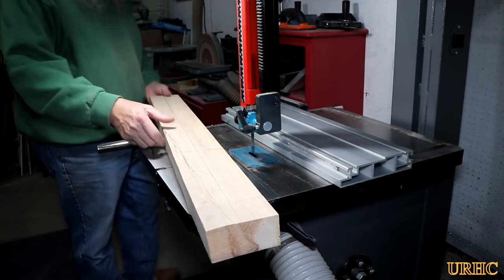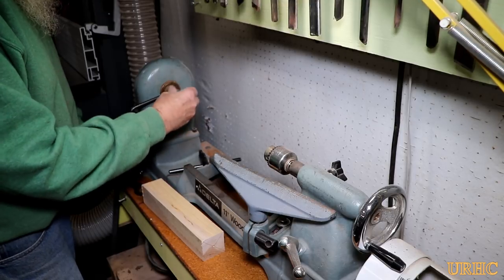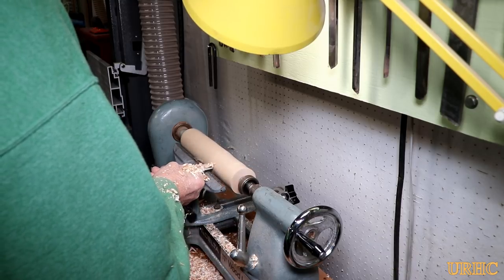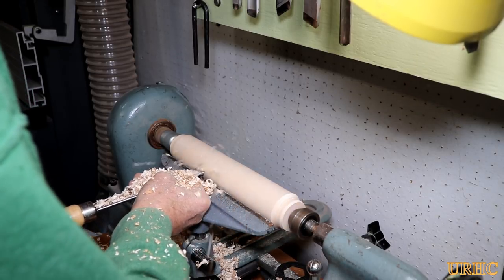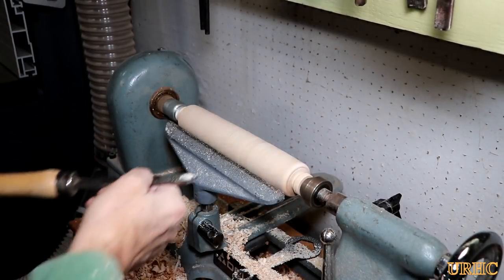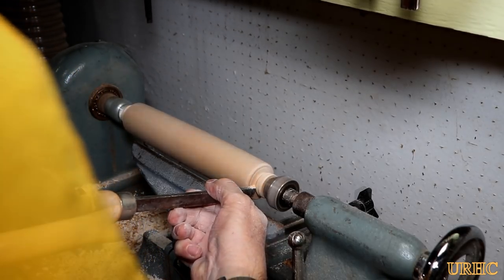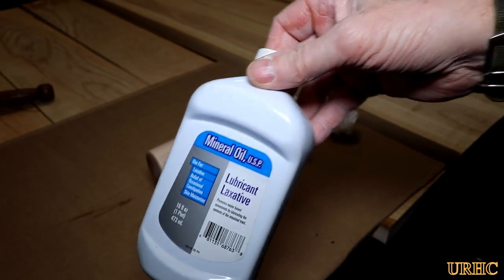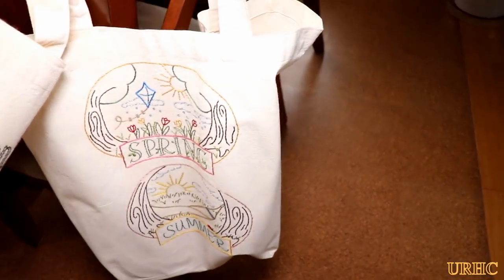Turning A Rolling Pin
Making a simple rolling pin using some maple harvested from my back yard.